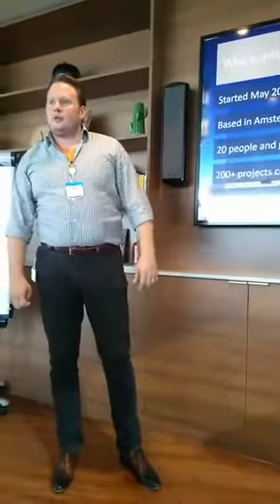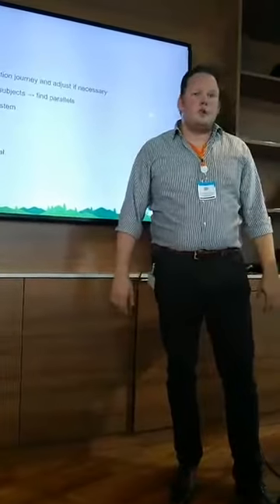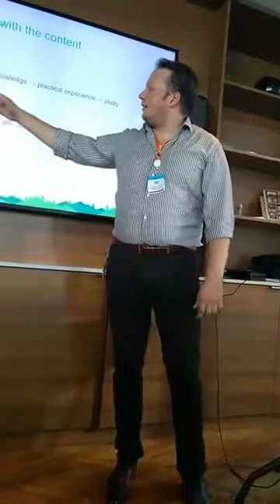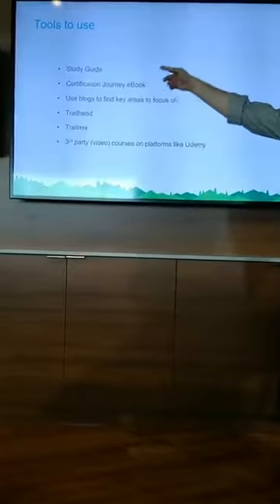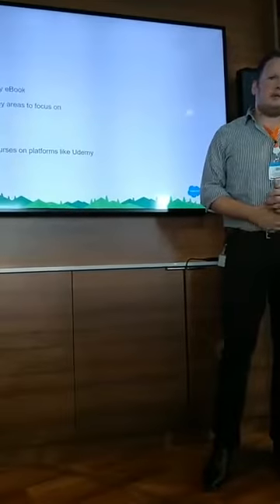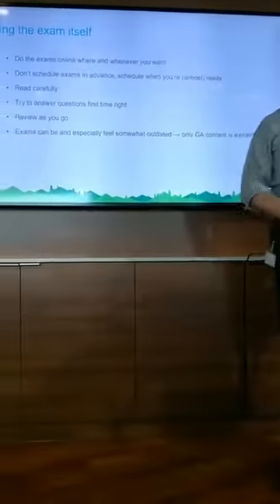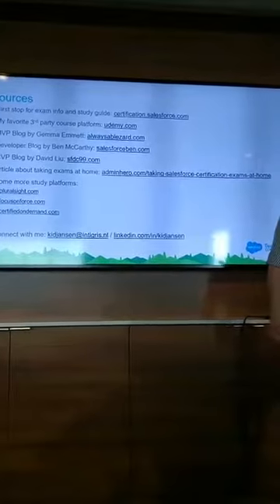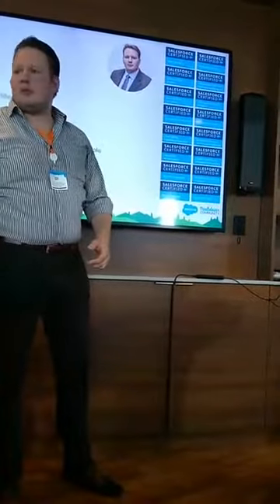16 Salesforce certifications, all passed first time!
Kid Jansen from Intigris is on his way to his 17th certification in 2.5 years, and still enjoying the journey. We don't know of *anyone* else who has achieved such a feat. He knows he is doing things differently. Hear him and be inspired and encouraged!!